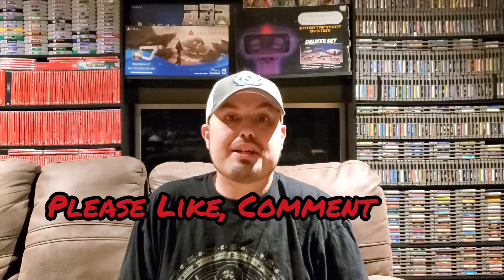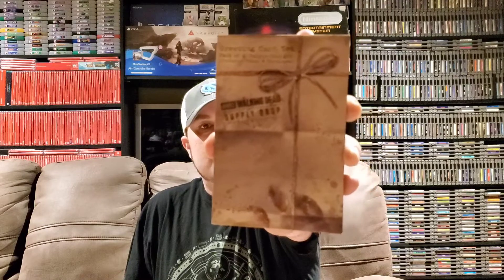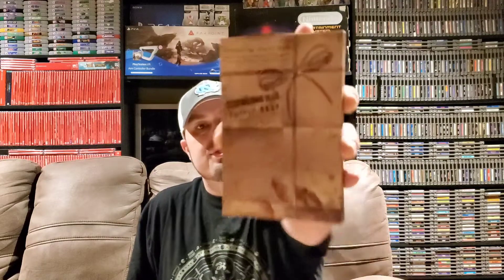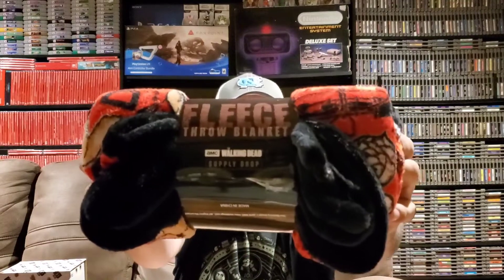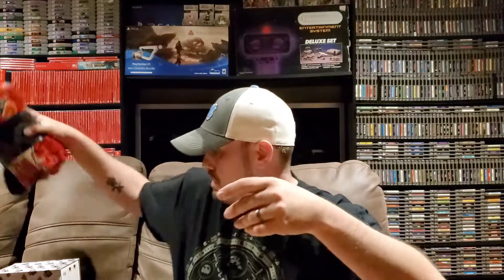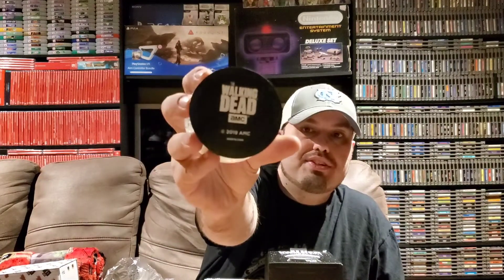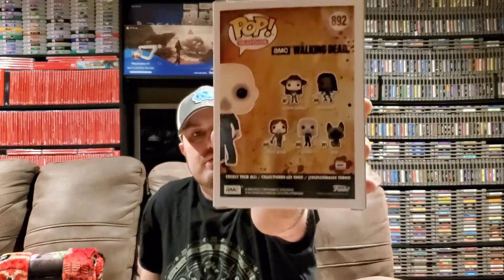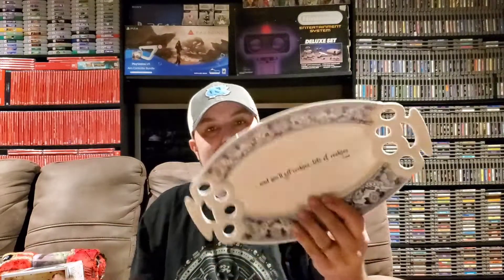The Walking Dead Supply Drop Unboxing! Walking Dead Themed Box! Exclusive Pop! GBA Episode 63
In this video I unbox my first ever the walking dead Supply drop box!